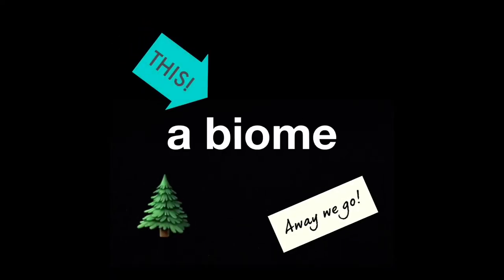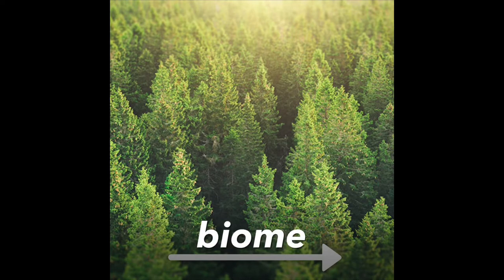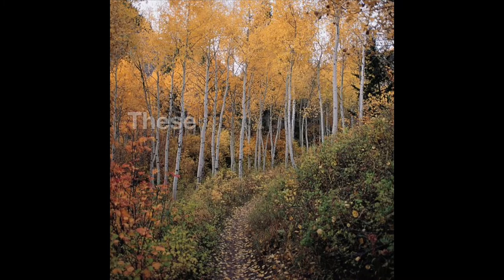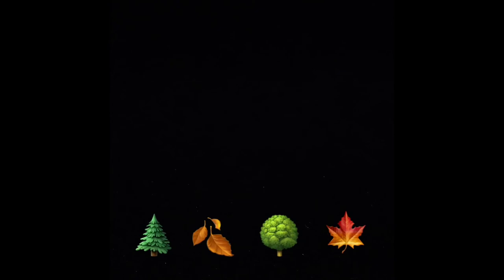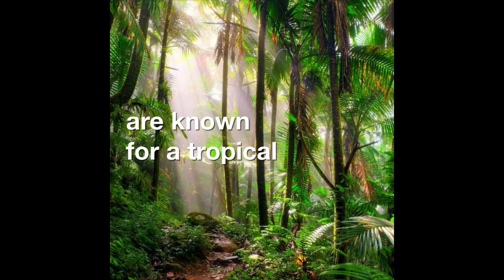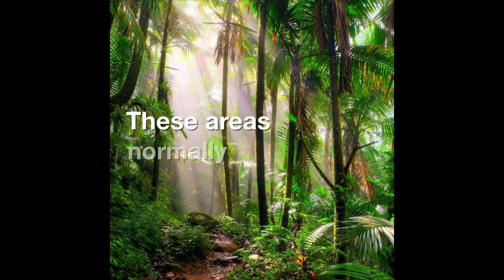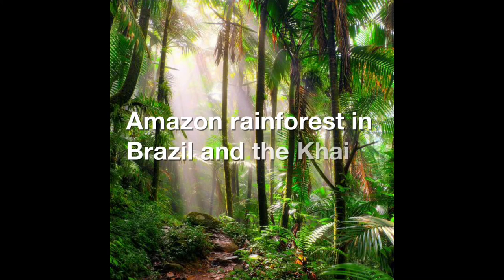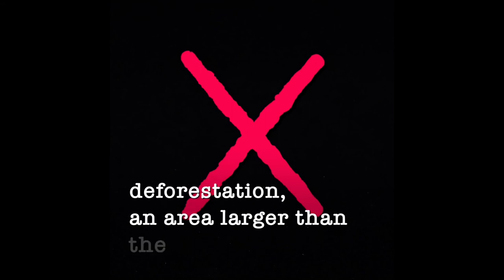BIOMES explained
This video is for anyone who wants to know about some of the world`s biomes.
The video explains and expands on some of the world`s biomes!
Biomes might include the savannah, grasslands, the Karoo, desserts, forests, the FYNBOS, wetlands and many more.
Mainly the forest biome in this video. Temperate forests. Tropical Rainforests. Boreal Forests.